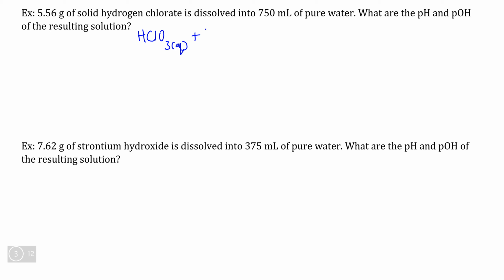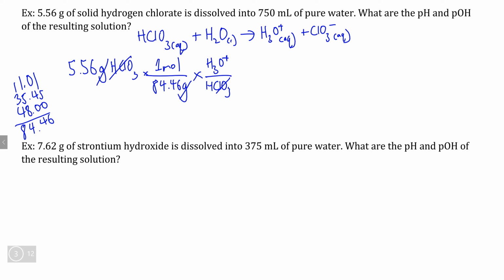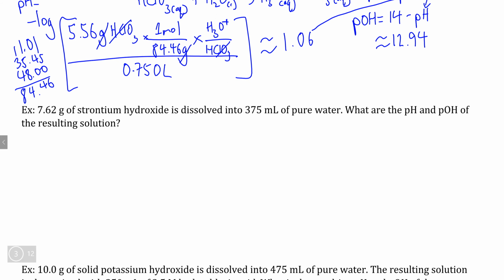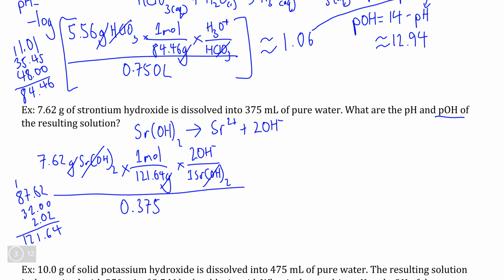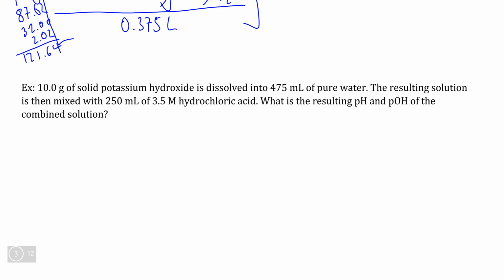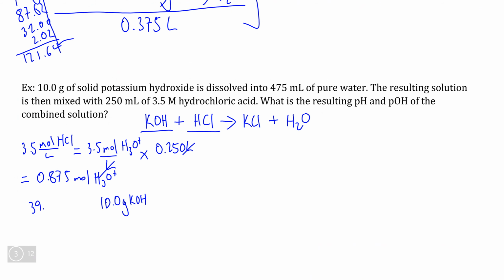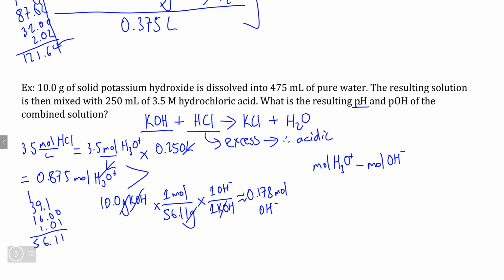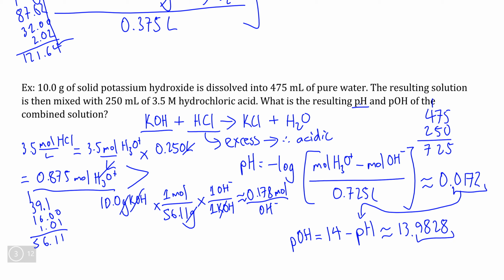Solution Chemistry V, Video IIIb - pH and pOH Calculations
Instructional video covering pH and pOH calculations with strong acid and base solutions.